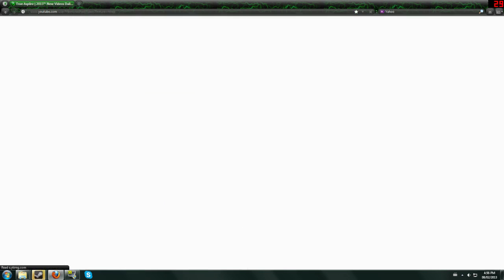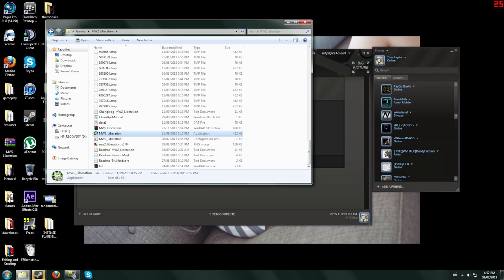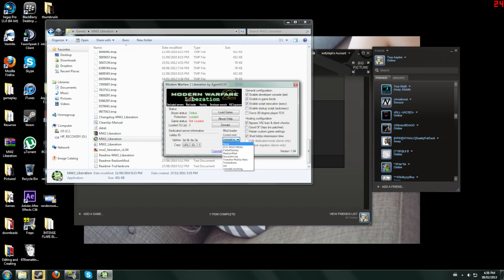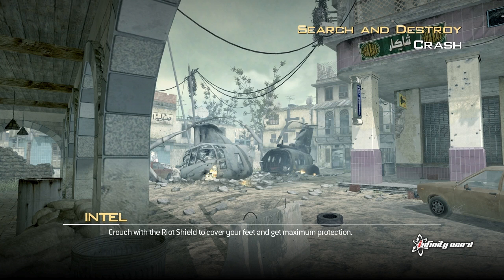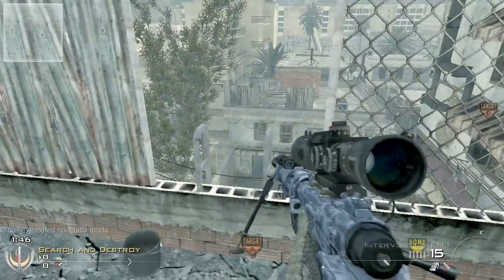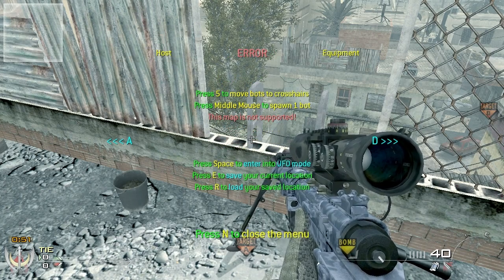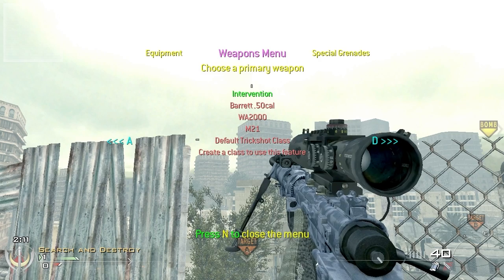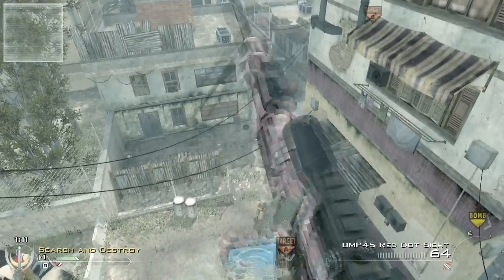[NEW VIDEO IN ANNOTATIONS!] My Trickshot Mod For MW2 - How To Use It + FREE Download! (UPDATED LINK)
-Aspiire

My MW2 Liberation (Host mod, TS mod, Unlock All Mod, Various others)

First person to comment gets liked, favourited, and commented on their latest video!
First 5 all get comments!